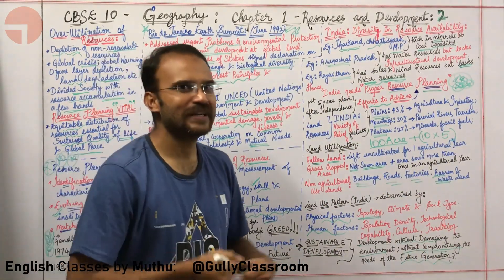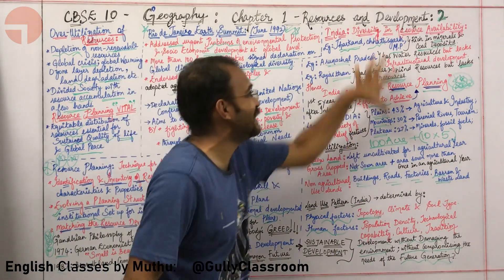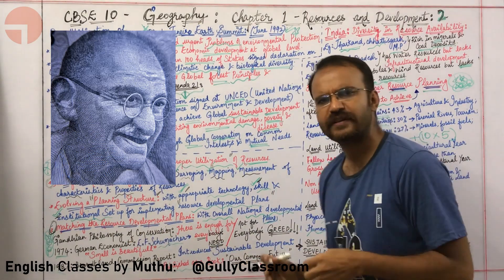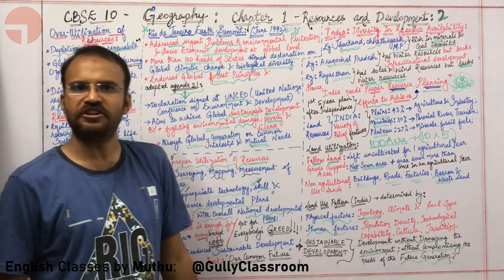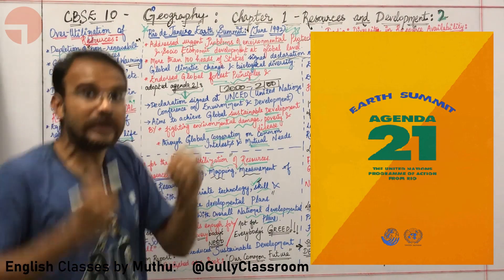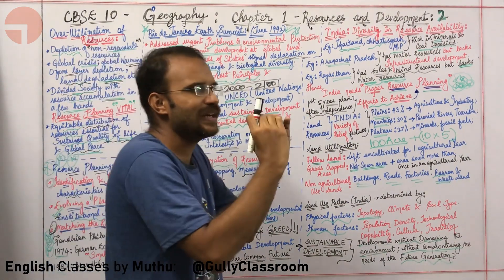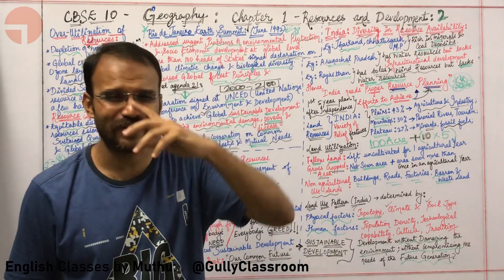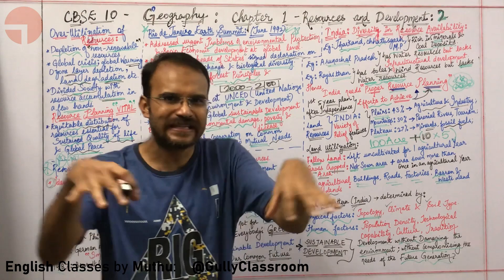E2. Sustainable Development, Agenda 21 | In English | Ch1 Resources & Development| CBSE 10 Geography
CBSE 10 Geography: Ch1 Resources & Development -  Problem of Resource Development, Remedial Measures, Resource Planning in India, Resource Conservation, Land Resource, India: Wasteland in 2000, Land Utilization, Forest, Land not Available for Cultivation, Other Uncultivated Land (Excluding Fallow Land), Fallow Lands, Net Sown Area, General Land use Categories

Time Stamp:
01:24 Over Utilization of Resources
03:29 Resource Planning
05:53 Gandhian Philosophy of Conservation
07:01 Sustainable Development
08:05 Rio De Janeiro Earth Summit / Agenda 21
10:44 India: Diversity in Resource Availability
13:15 Land Utilization & Land Use Pattern
17:35 Repeated Board Questions

Intro 1: Into Uncertainty by Jayman
Intro 2: Pchelaudio - Movie Start
Outro: Clouds by Audionautix